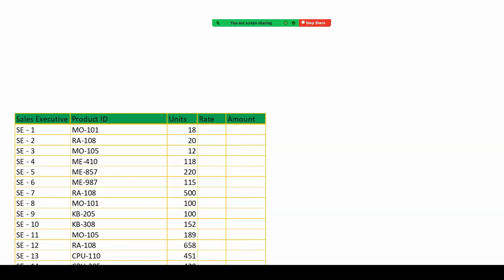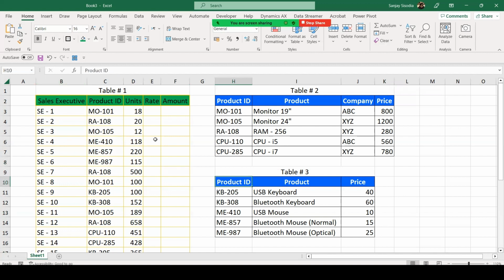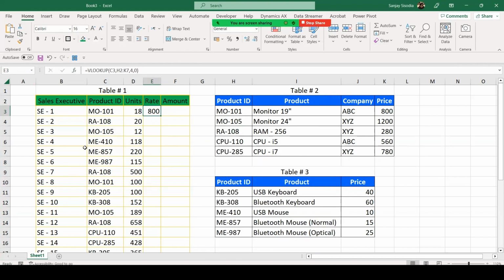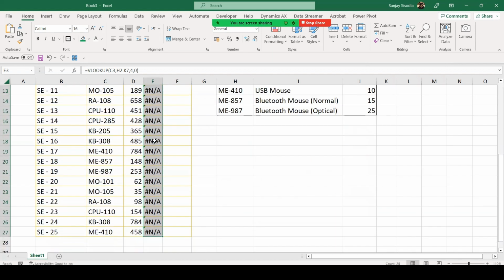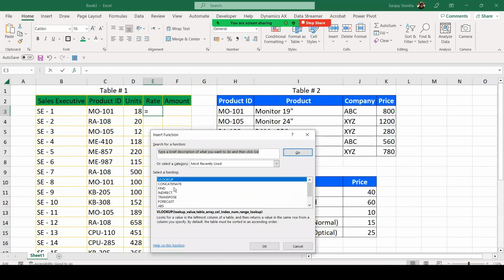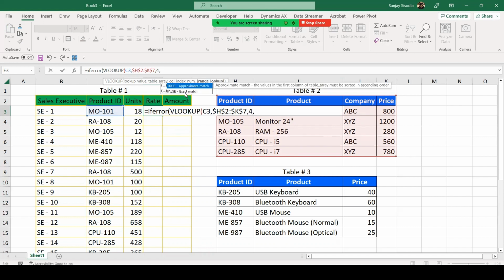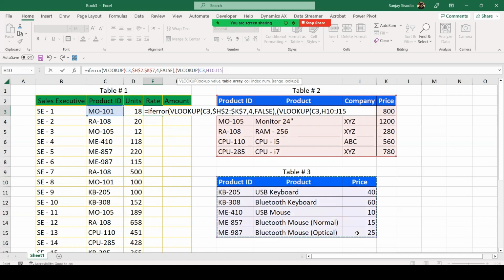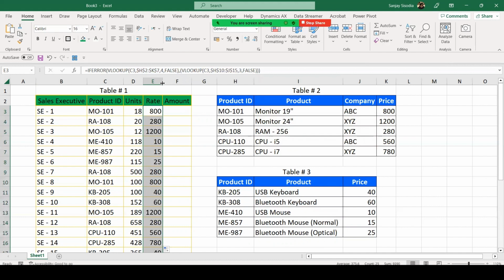Pulling data from Multiple Tables to One Table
In this session we will discuss pulling data in one table from two different tables using one common datapoint. How to VLOOKUP from two different Tables in Excel explained in details.